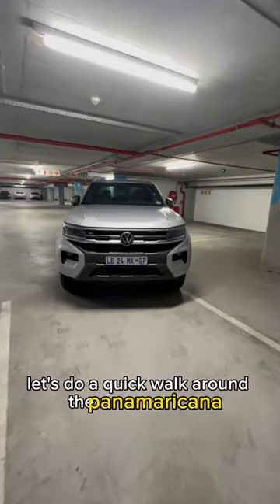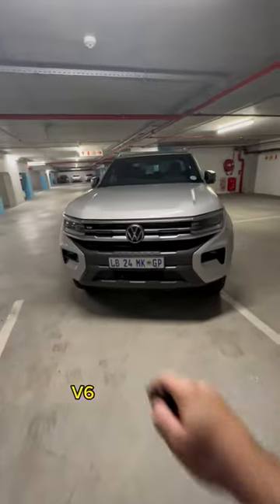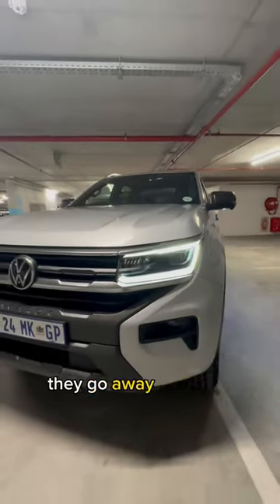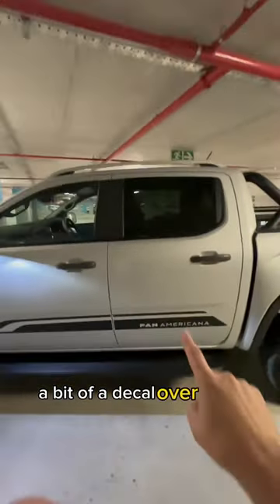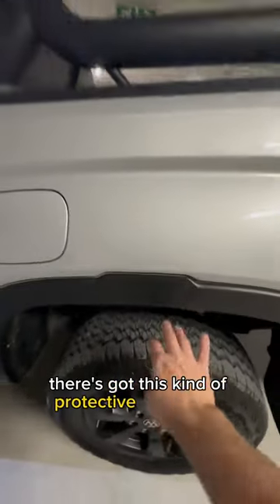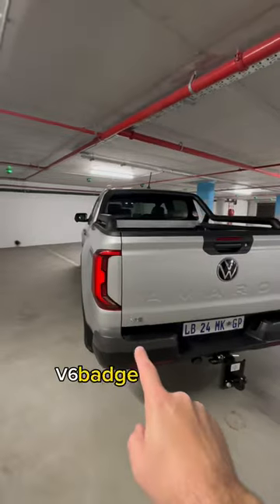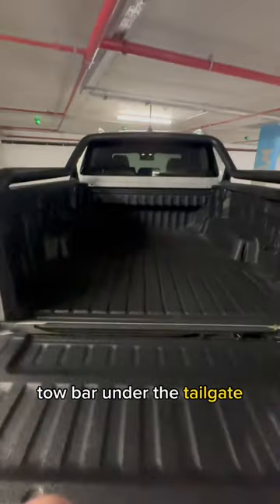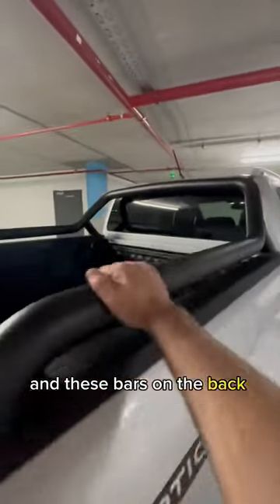A walk around the Amarok Pan Americana